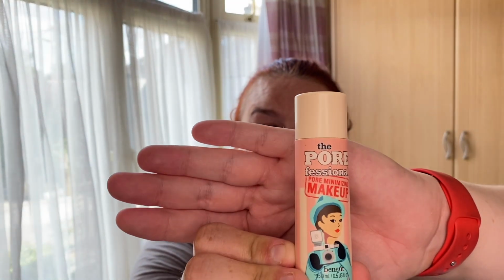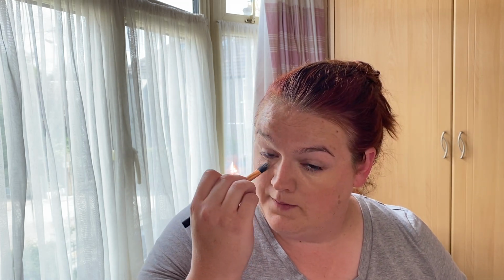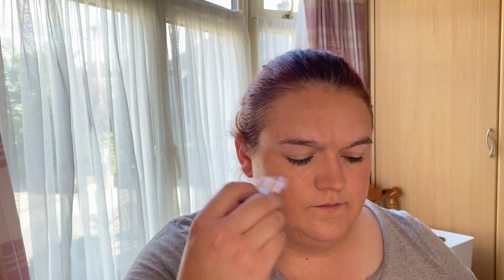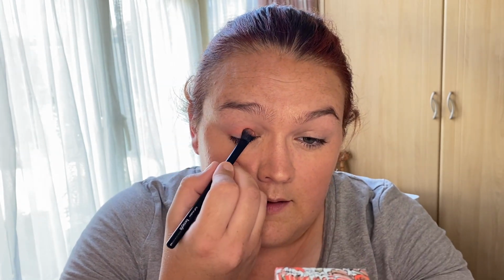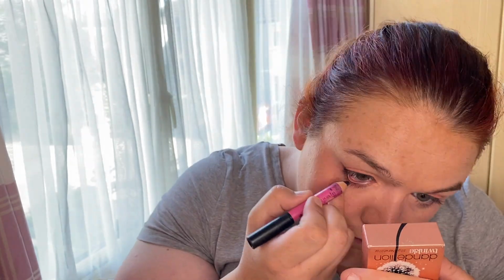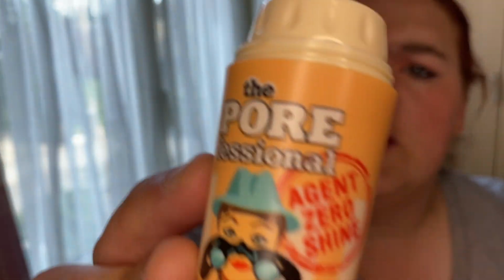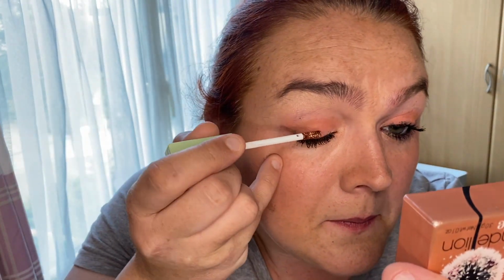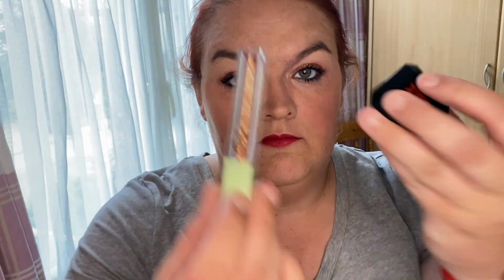Day to Night Makeup Tutorial Soft to Glam Makeup Look.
I do my soft day makeup that I usually wear, which can be easily turned into a glam night look. I am not a professional makeup artist, but i have used the tips and tricks I have picked up over the years to execute this looks. I hope you find the video helpful and enjoyable.

Hi, thanks for visiting my channel. I am so grateful for all of my viewers. I want to make super motivating and satisfying content on this channel.

If you have any questions, please do not hesitate to ask in the comments below. Please click the thumbs up if you enjoy the video. I am so grateful for each and every person's support. Much Love. ♥♥♥♥♥

Please leave me any questions, queries, ask for further info or thoughts, in the comments below.

PRODUCT LINKS
to follow later as I am having trouble finding several of the products.

All of the products listed are available and able to ship to Ireland when this video goes live. I have used only the links for highly rated products that are as similar as I can find.

All opinions expressed are my own. Any mention of specific companies is my true and honest opinion of them.